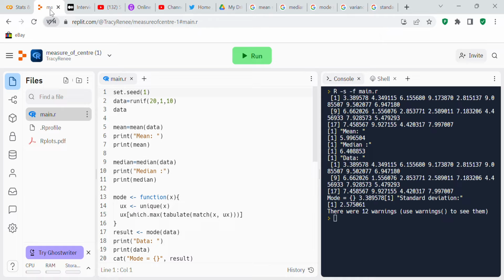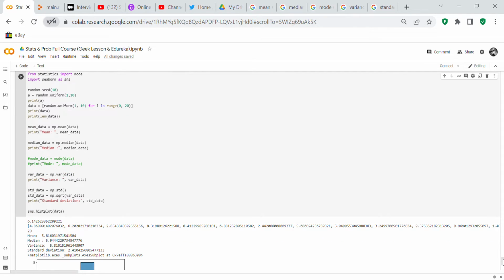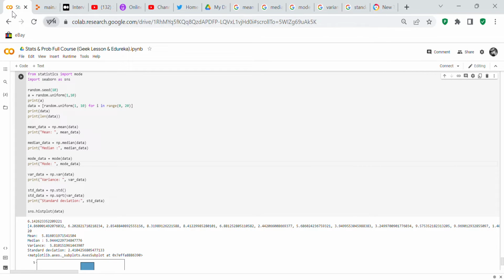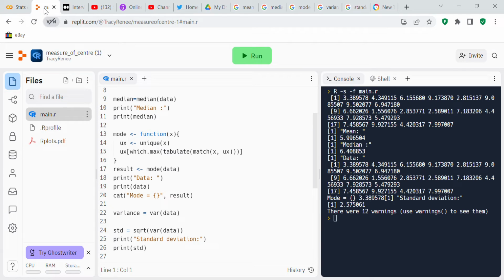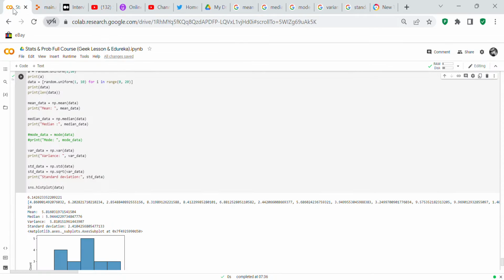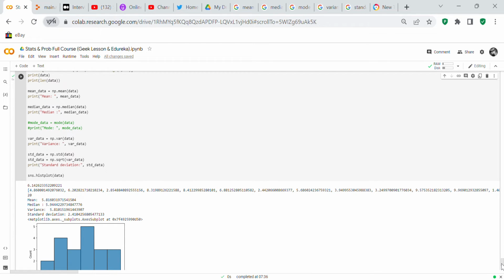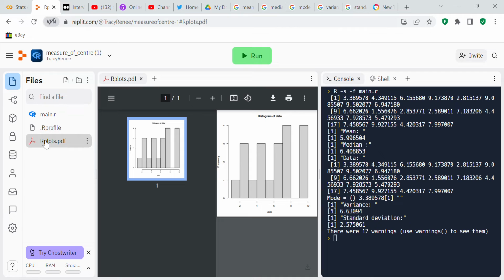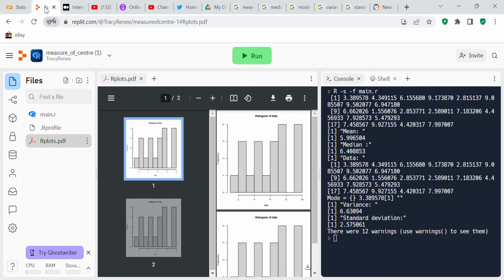Code review: Measure of centre in both R and Python